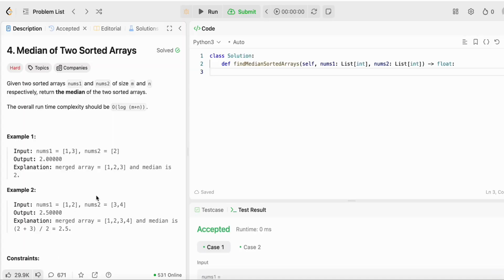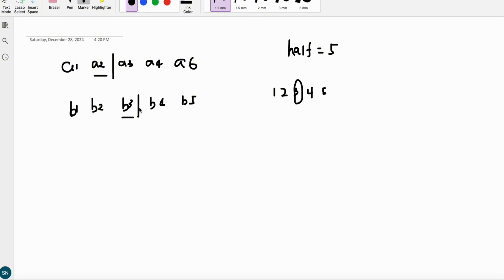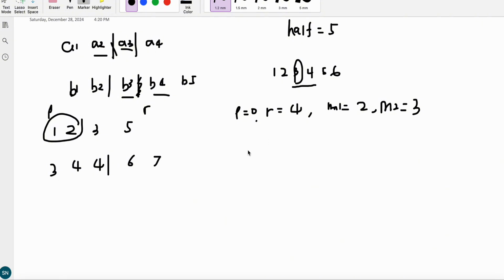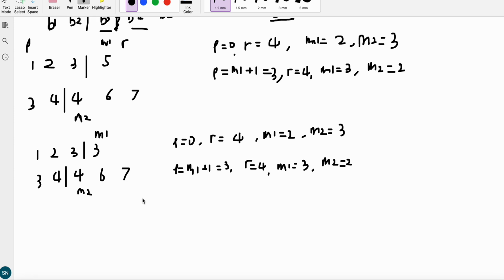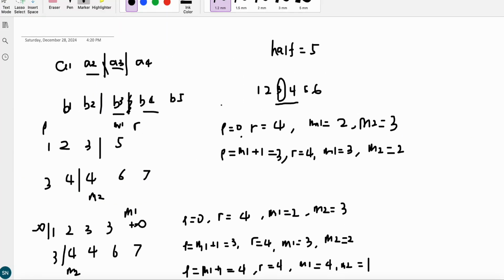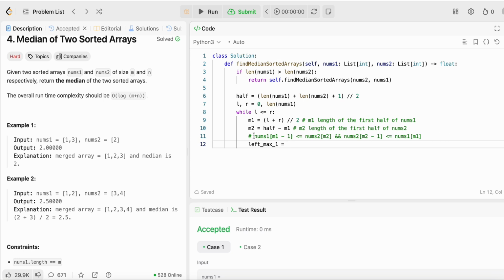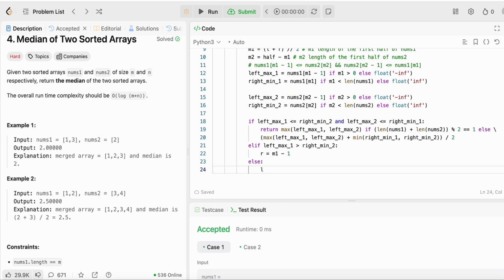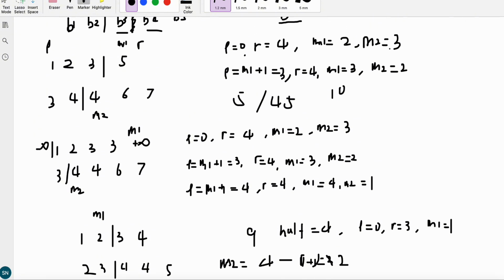Median of Two Sorted Arrays - Binary Search - Leetcode 4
I will add java, javascript and golang later